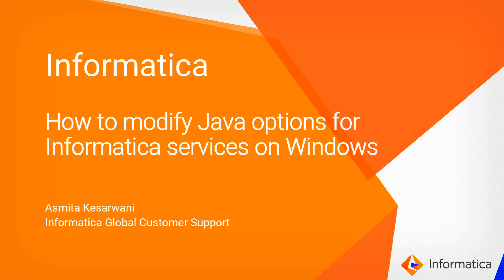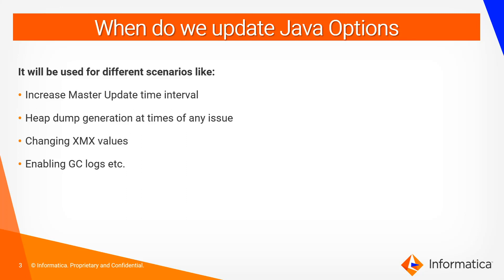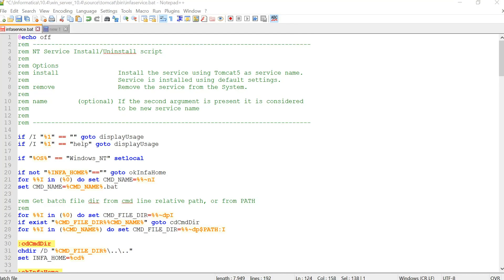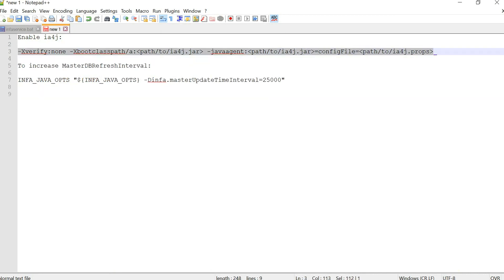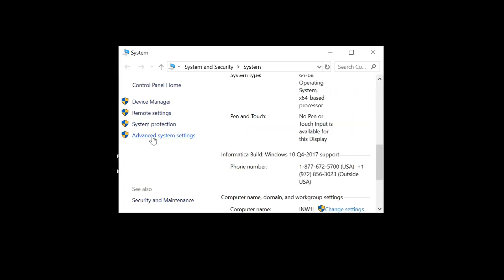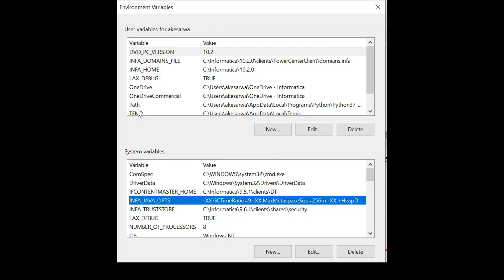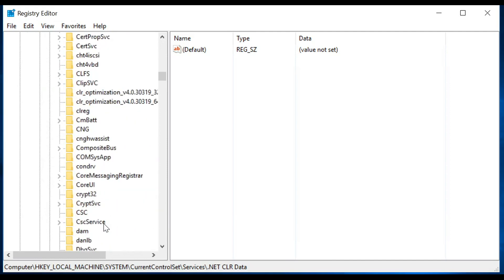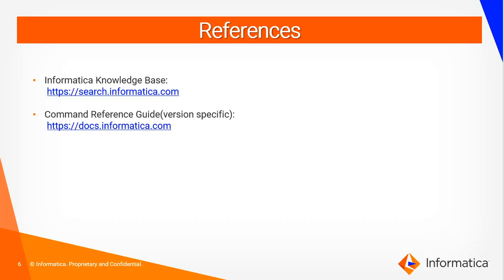How to modify Java options for Informatica Services on Windows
This video explains how to modify Java options for Informatica Services on Windows.

Expertise:
Intermediate

User type:
Administrator

Category:
Configuration

Project Phase:
Configure

Problem Type:
Configuration